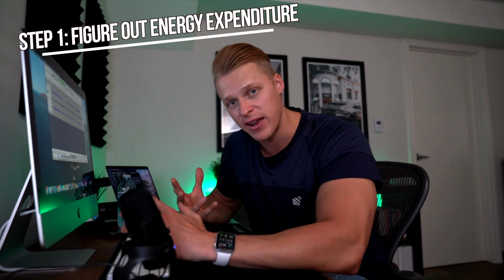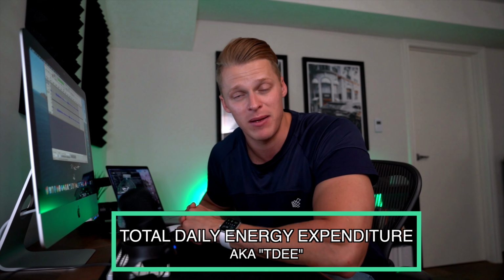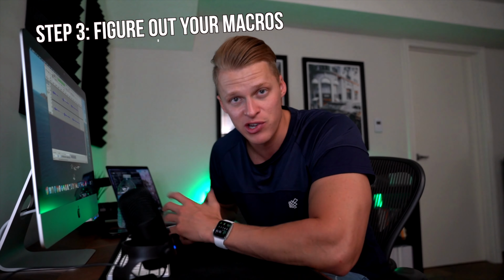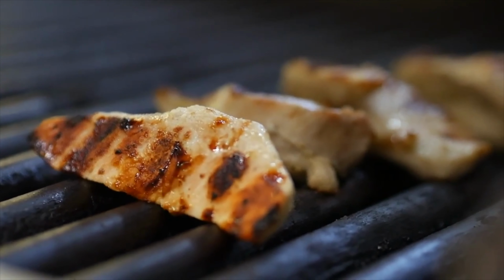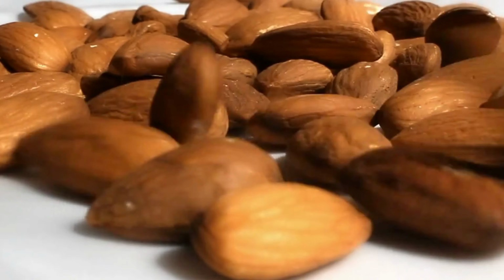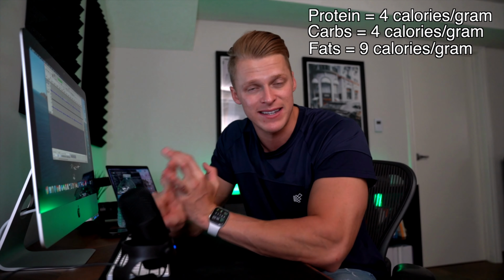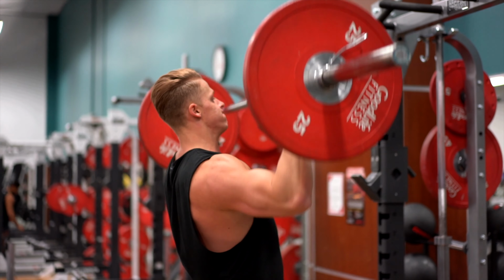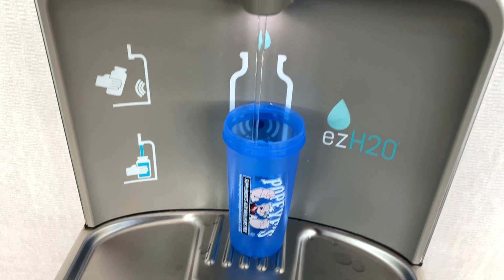How To Lose Body Fat For Beginners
In this one, I go over fat loss in the most basic way possible. If you don't know anything about fitness or nutrition, this video is for you! Fat loss 101

0:00 Introduction
0:16 Energy Expenditure
1:01 How To Figure Out Your Calorie Deficit
1:41 Macros
2:35 Training (You don't Need Cardio)
3:20 Sleep & Water Intake

» INSTAGRAM ➤ @Charlieemeister
» TWITTER ➤ @Charlieemeister